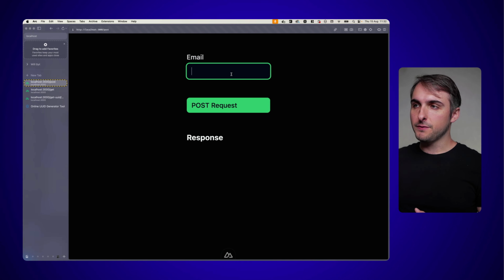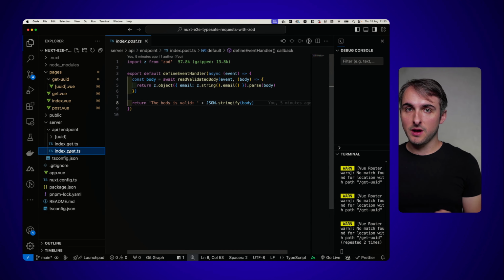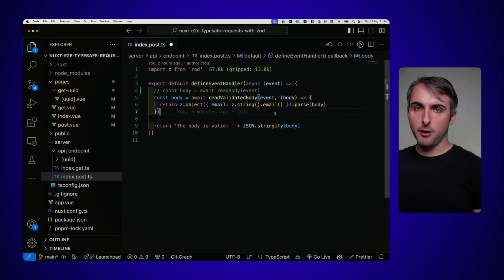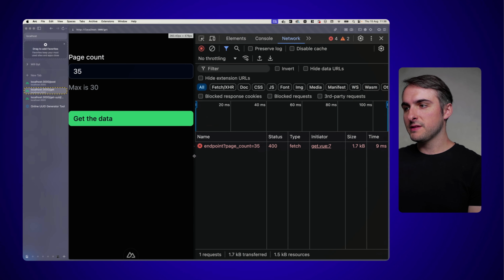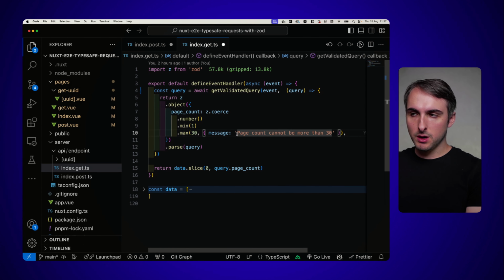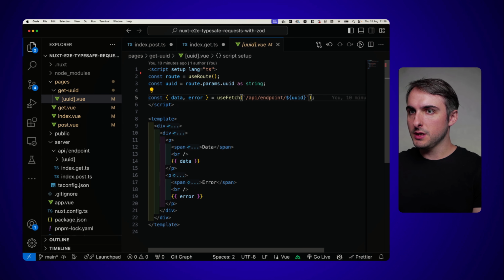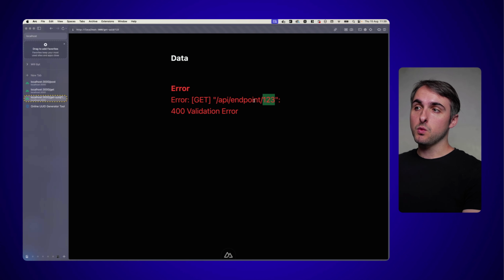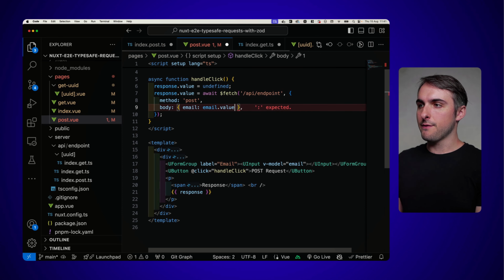Validate API user requests in Nuxt